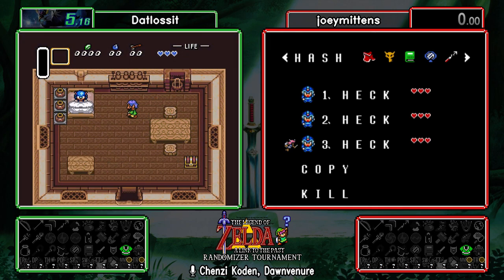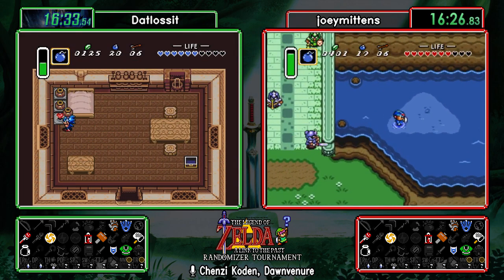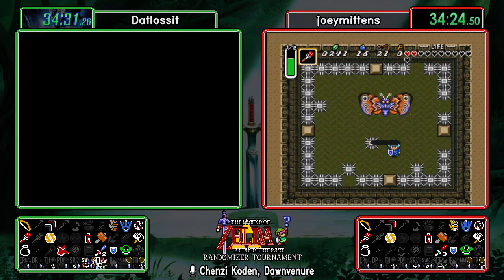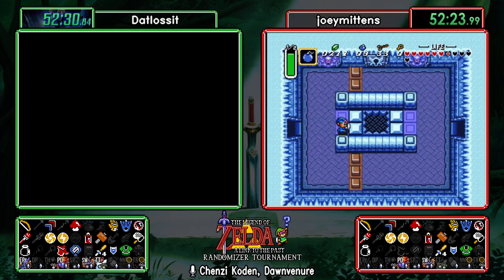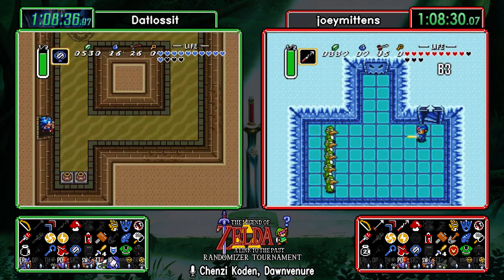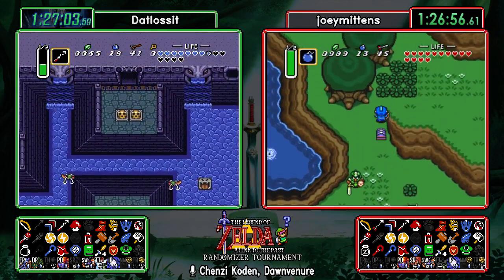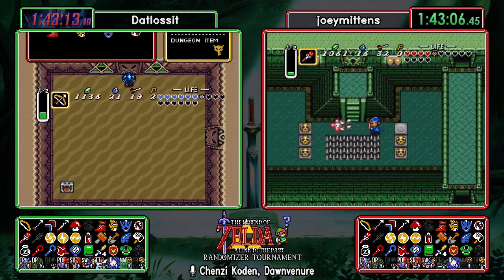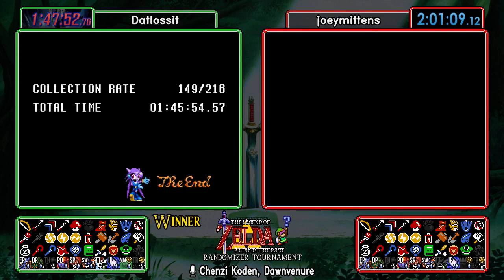Datlossit vs joeymittens. ALTTPR Tournament Spring 2018